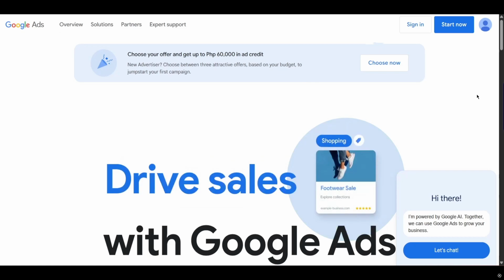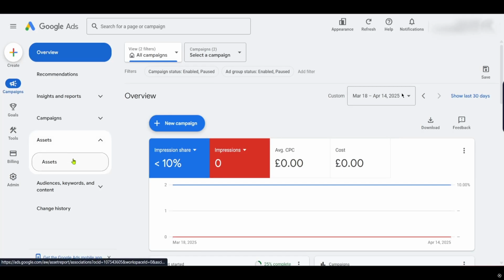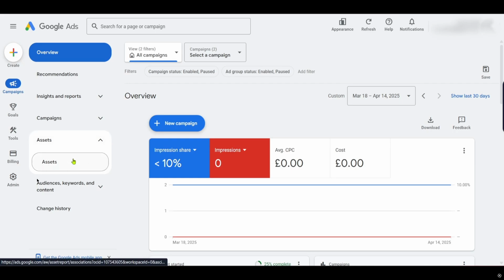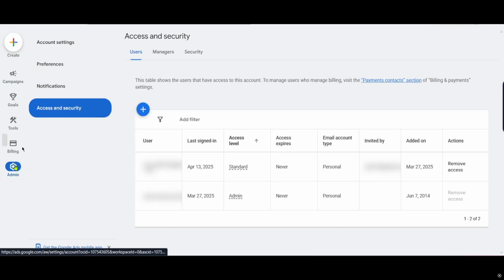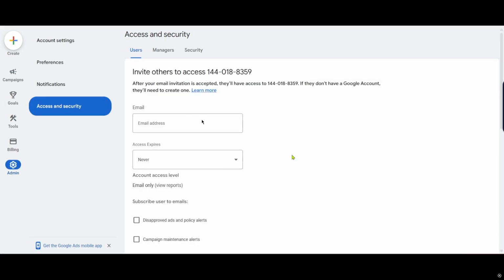How to Give Access to Google Ads Account Verify a Domain of Google Ads Account (Full 2026 Guide)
How to give access to Google Ads account and verify a domain is an important step for managing campaigns securely. In this full 2026 guide, I’ll show you how to add users with the right permissions and verify your domain to meet Google Ads requirements. This process ensures your account runs smoothly and stays protected. Watch till the end for pro tips on managing access.